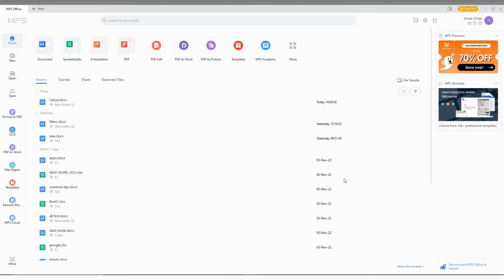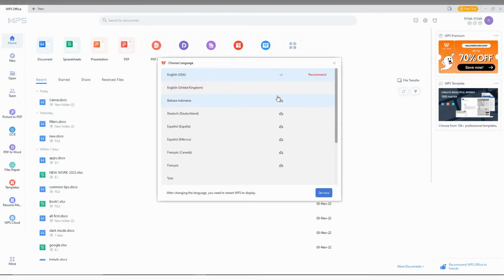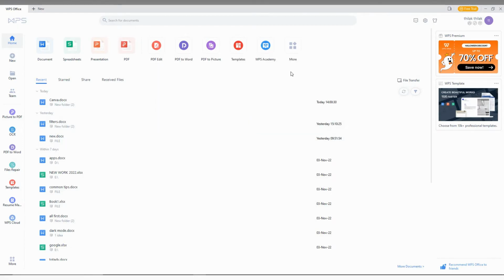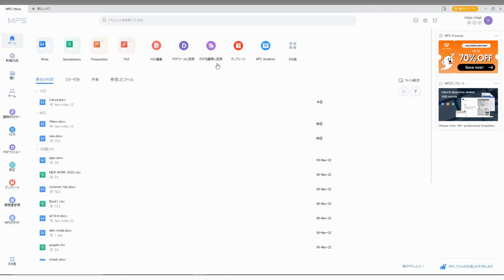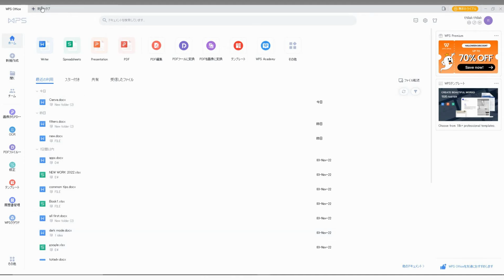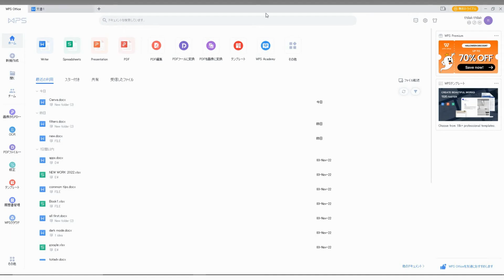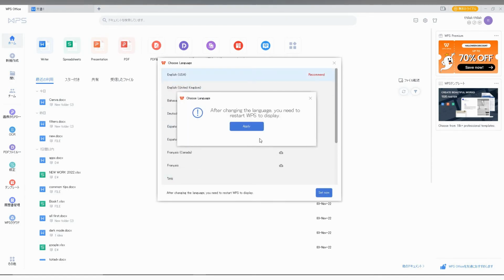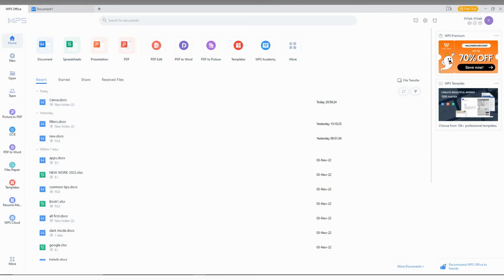How to change the language on wps office | how to change the language on wps office 2022